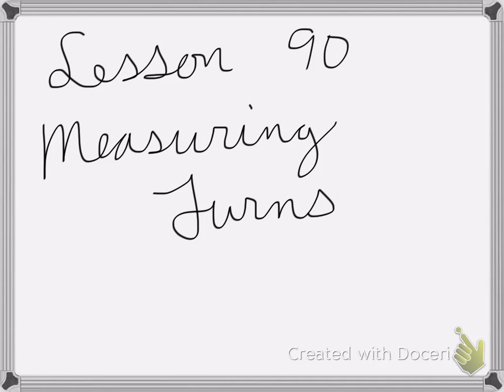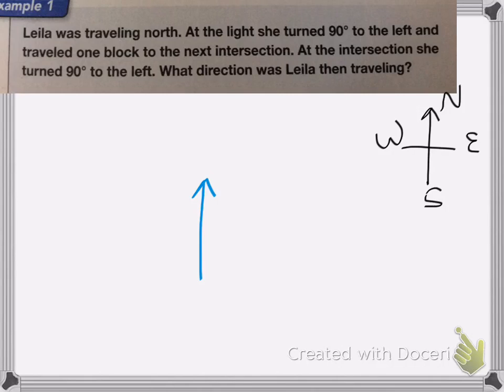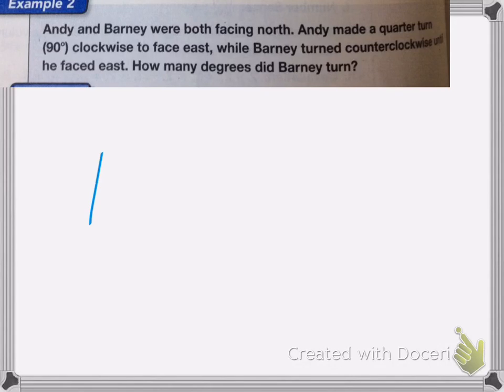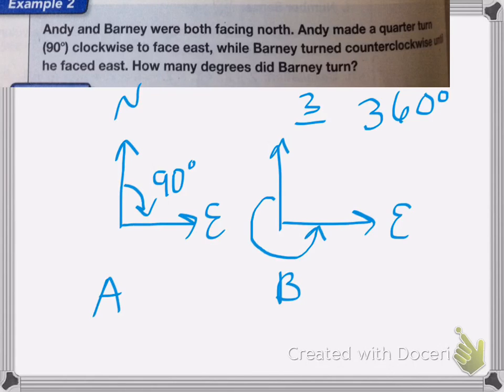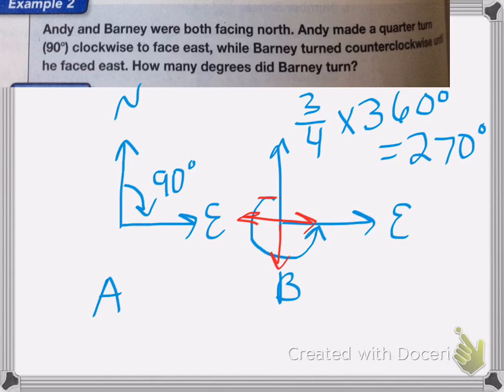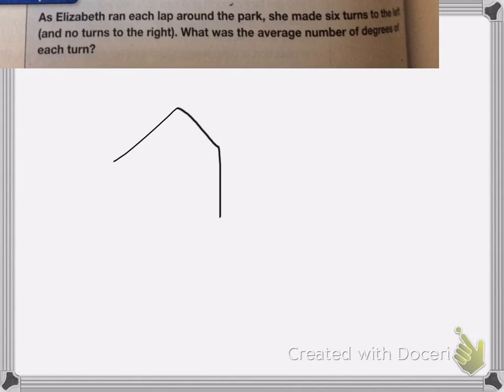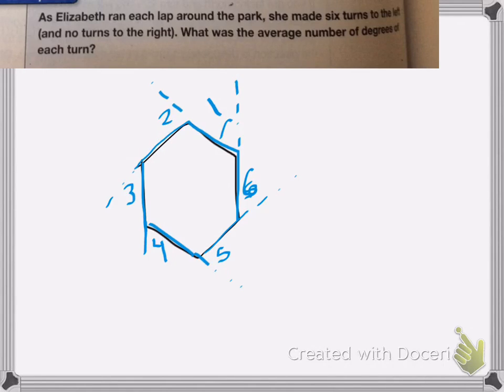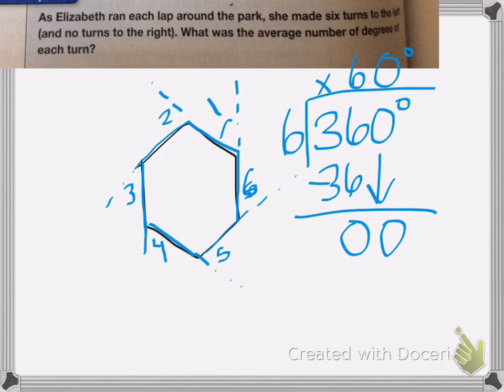Saxon Math Course 1 Lesson 90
Lesson 90
Measuring Turns